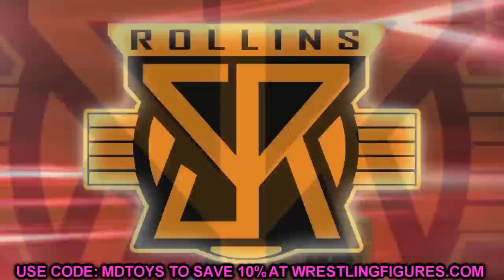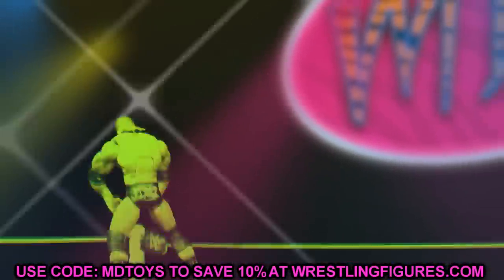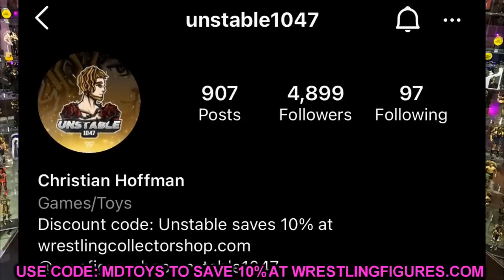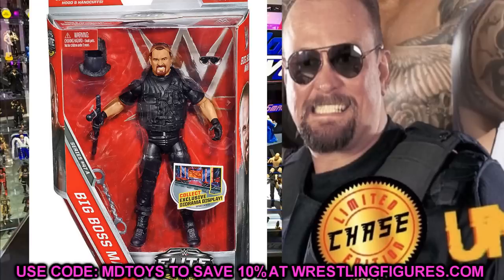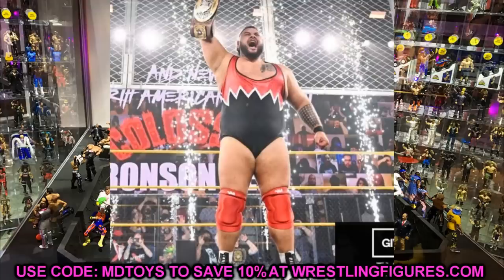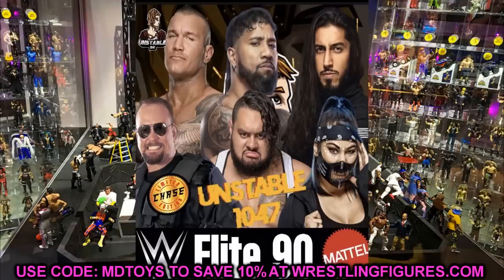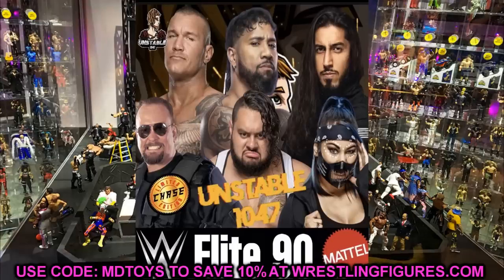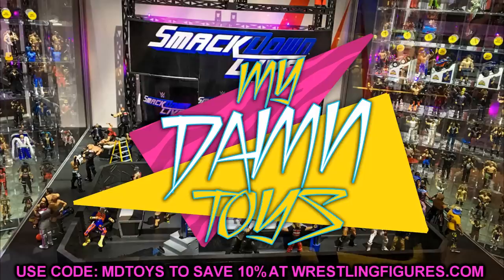WWE ELITE SERIES 90 REVEALED!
WWE elite  legend series 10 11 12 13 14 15 WWE ultimate edition figures wwe figure news wwe action figures 2021 wwe action figure news wwe action figures ultimate edition new wwe action figures and toys unboxing